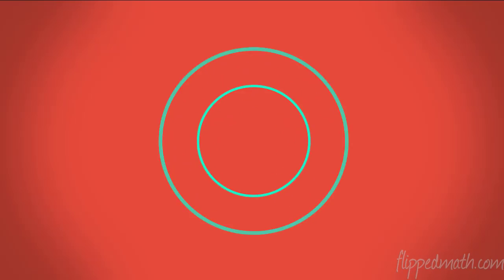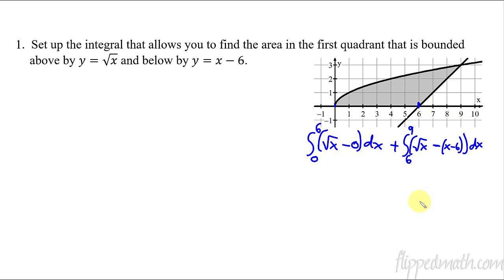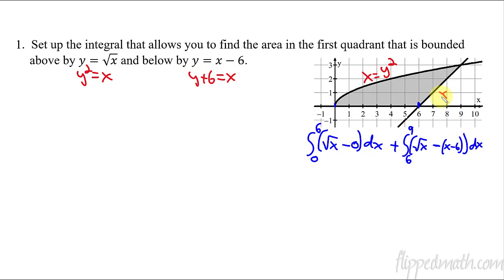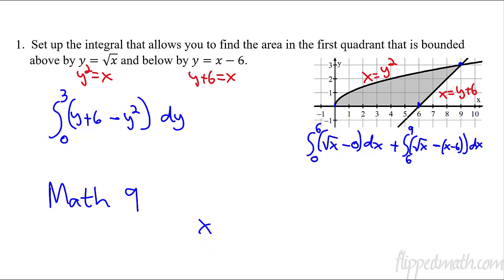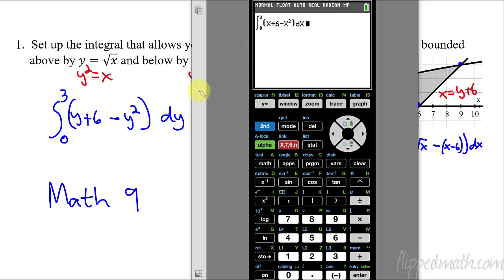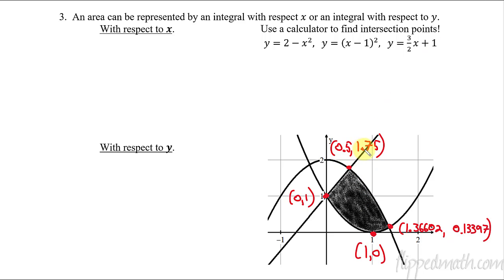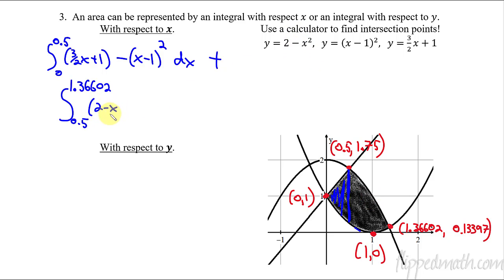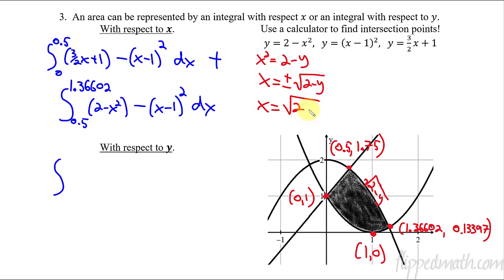Calculus AB/BC – 8.5 Finding Area Between Curves Expressed as Functions of y